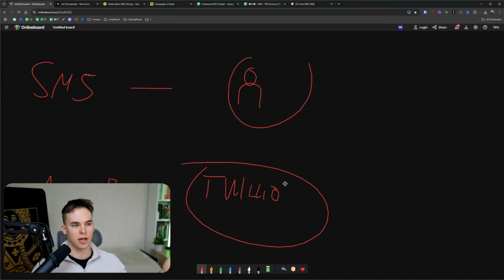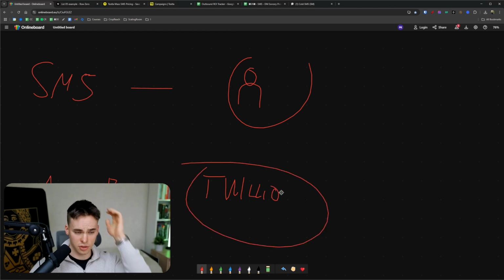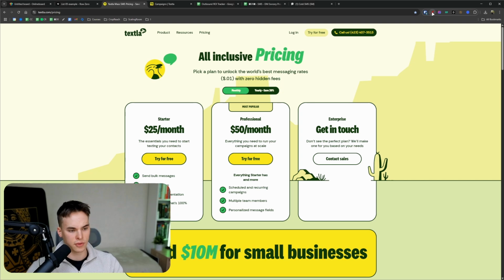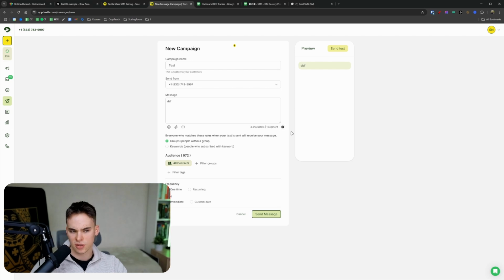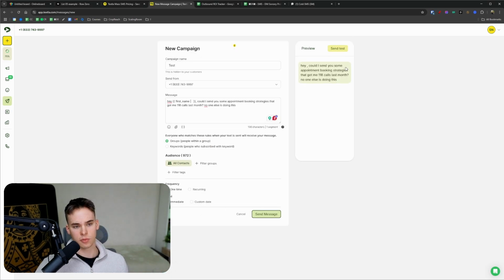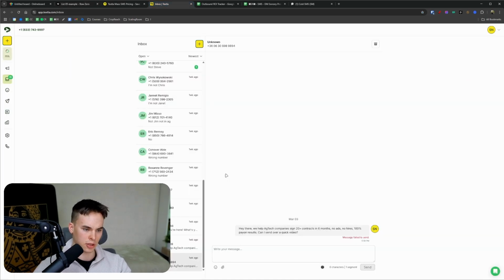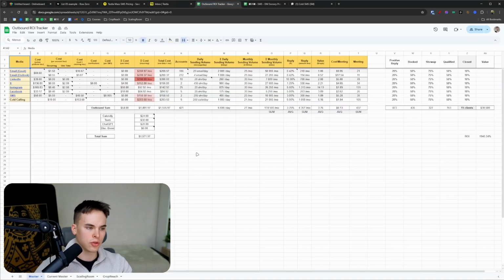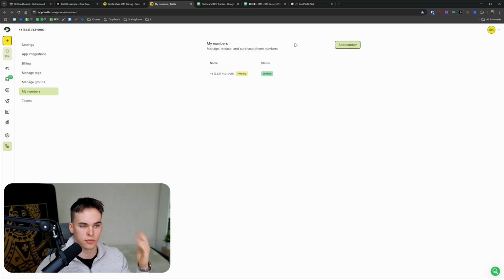how to book +5 meetings sending 1,000 free cold sms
Quick and easy way to  send 1,000 cold SMS and book 5+ meetings without spending a cent.

Let’s be real, most “free trainings” are just glorified sales pitches, and case study funnels feel like a trap. No fluff, no fake urgency, just a straight breakdown of how we help agencies, coaches, and consultants get clients, predictably.